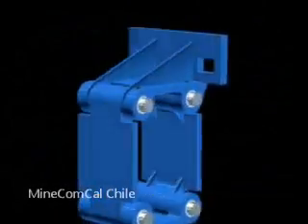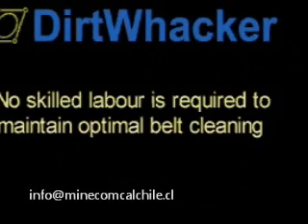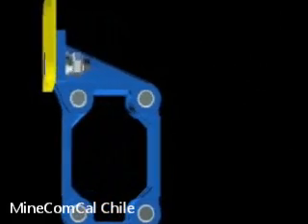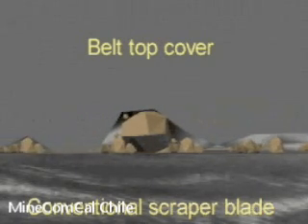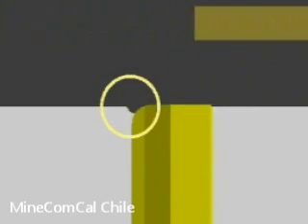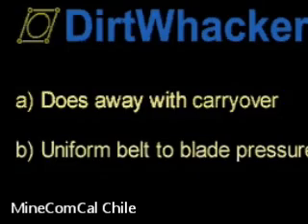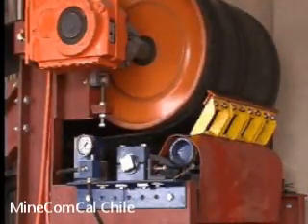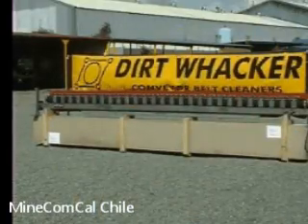Raspador Secundario Dirt Whacker MineComCal Chile